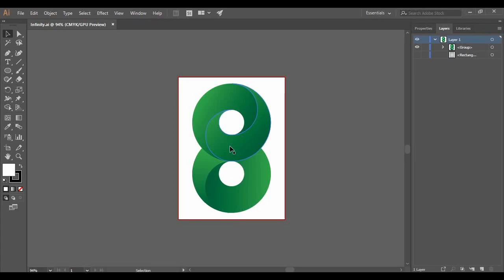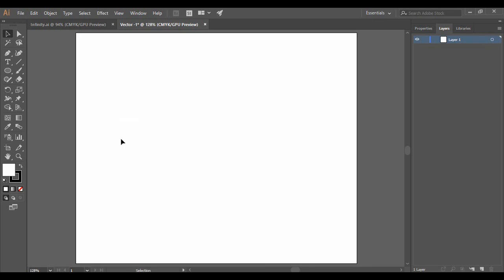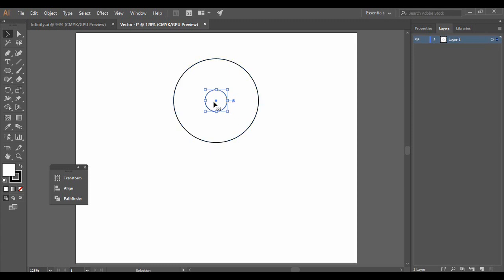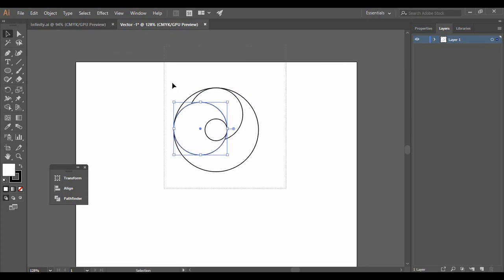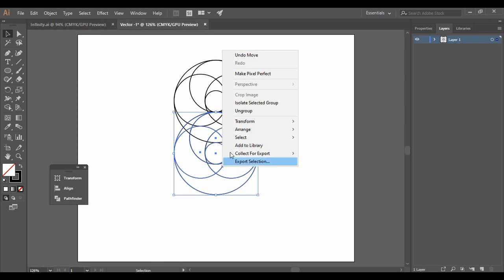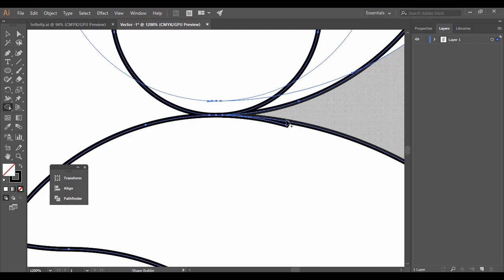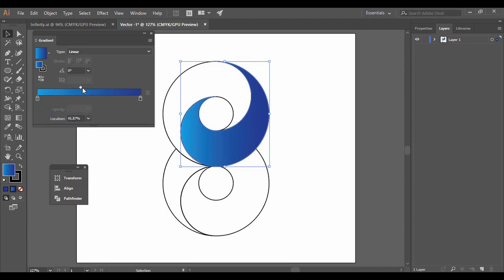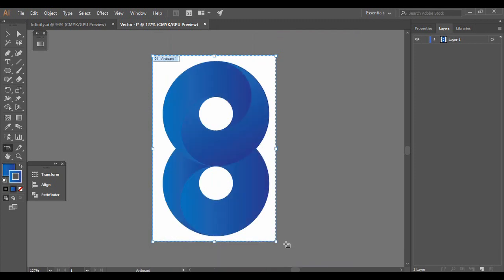Adobe Illustrator Tutorials For Beginners - How to Create Infinity Symbol in Adobe Illustrator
In our Adobe Illustrator tutorial, we are going to create an Infinity Vector. This vector will make usage of the Shape Builder Tool in Adobe Illustrator, apart from this we are also going to apply the gradients in this vector.

Welcome to this course on  Adobe Illustrator Adobe Illustrator Tutorials For Beginners. In this course  we will learn the Basics Adobe Illustrator.  Illustrator is a vector based program. The complete beginners guide to Adobe Illustrator.In this tutorial I am to going to introduce you to the Adobe Illustrator interface.  Adobe Illustrator  is used to draw illustrations, cartoons, diagrams, charts and logos. • Unlike bitmap images that store information in a grid of dots, Illustrator uses vectors to draw out the shapes.